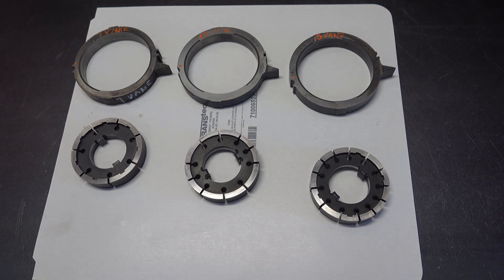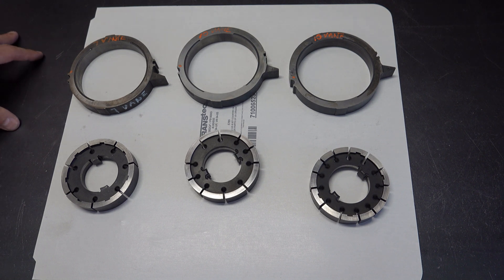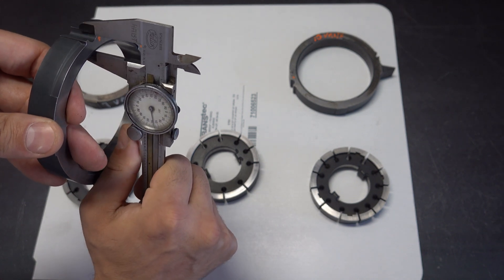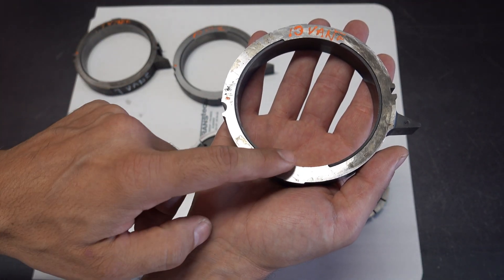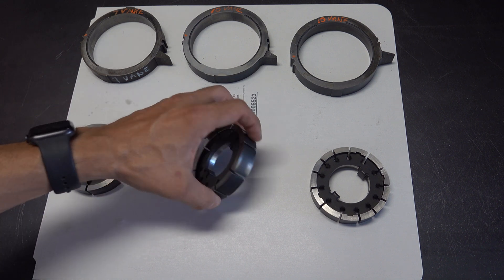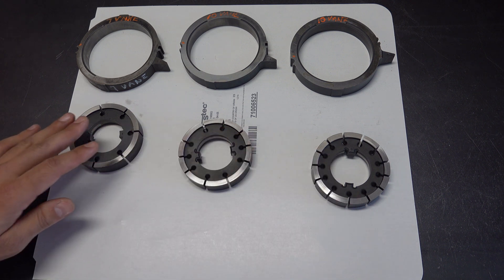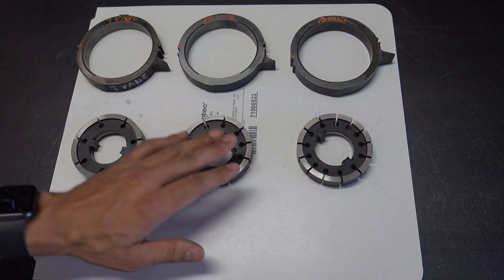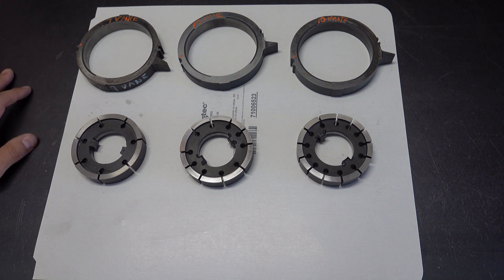700R4 / 4L60E Rotor and Slide Differences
I show the physical differences between the seven (7), 10 and 13 vane pump rotor-slide combinations for the 700R4 and 4L60E transmissions. I also discuss interchangeability between the different versions of this transmission family from 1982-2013.